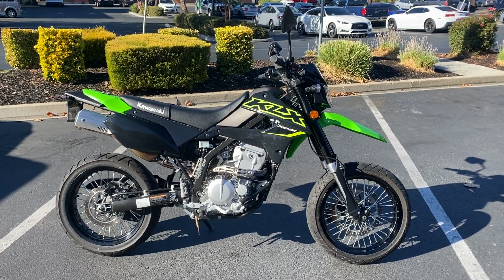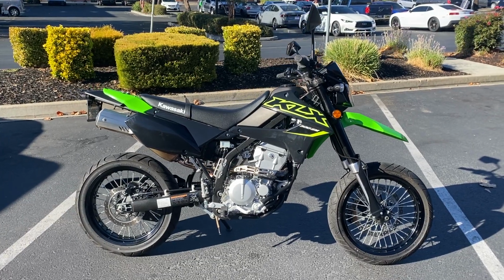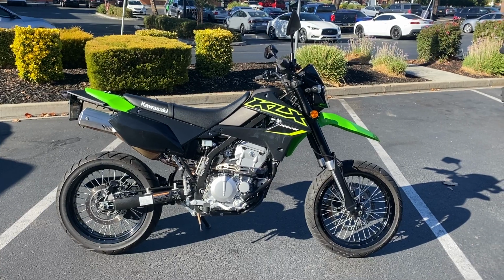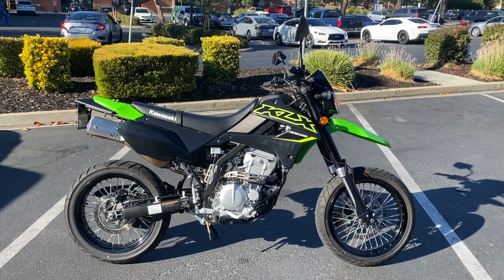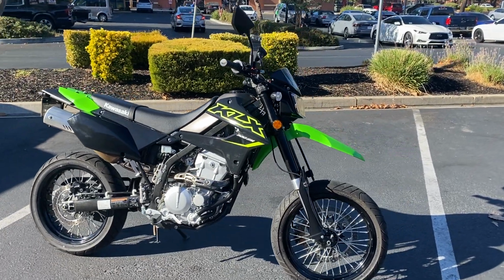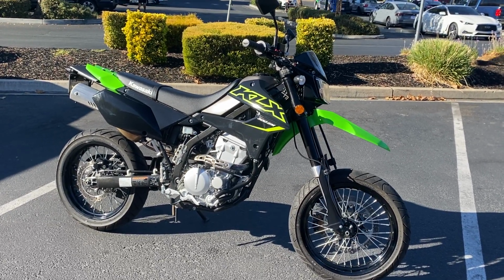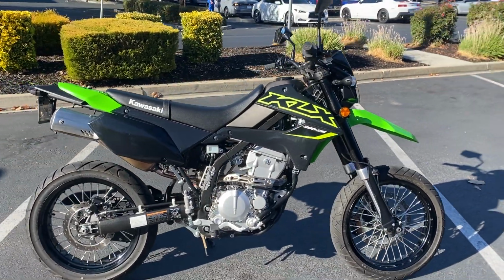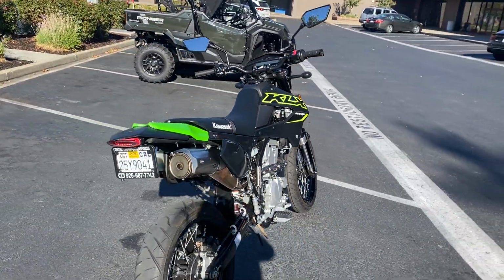Contra Costa Powersports-Used 2021 Kawasaki KLX300 Supermoto sport motorcycle